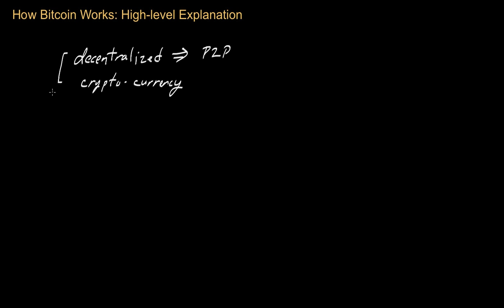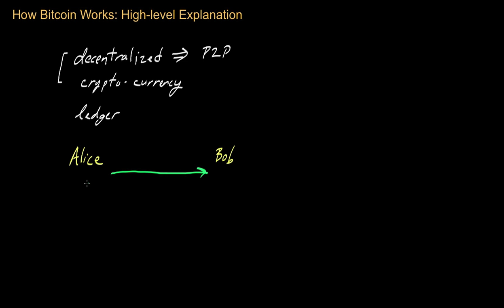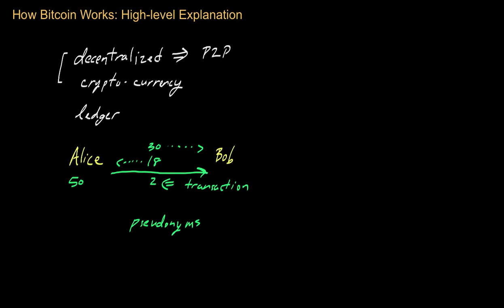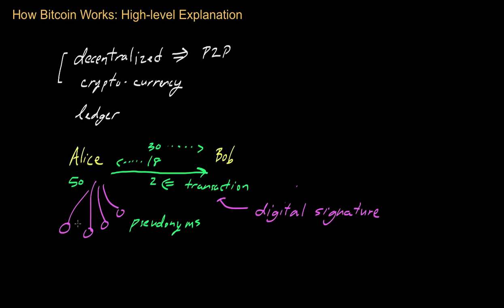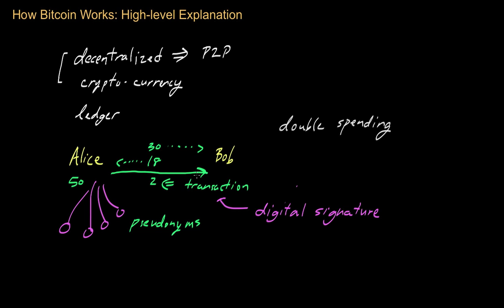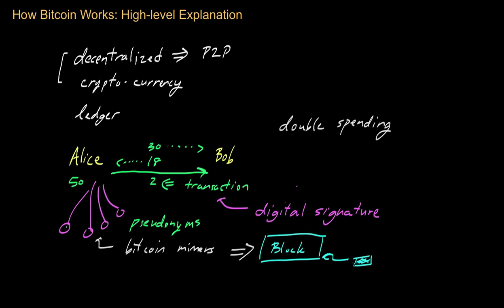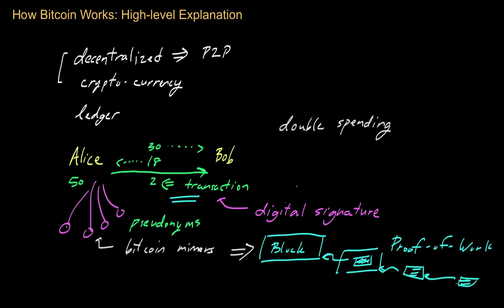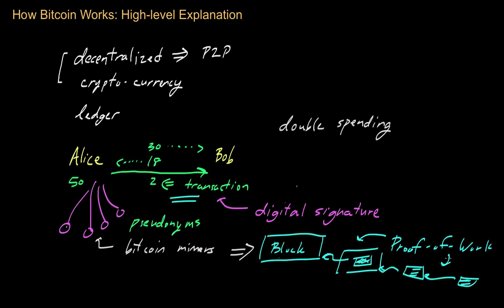Bitcoin: Overview | Money, banking and central banks | Finance & Capital Markets | Khan Academy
Courses on Khan Academy are always 100% free. Start practicing—and saving your progress—now

An introduction to the mechanics of bitcoins and an overview of how transactions take place. Created by Zulfikar Ramzan.

Finance and capital markets on Khan Academy: Learn about bitcoins and how they work. Videos by Zulfikar Ramzan. Zulfikar is a world-leading expert in computer security and cryptography and is currently the Chief Scientist at Sourcefire. He received his Ph.D. in computer science from MIT.